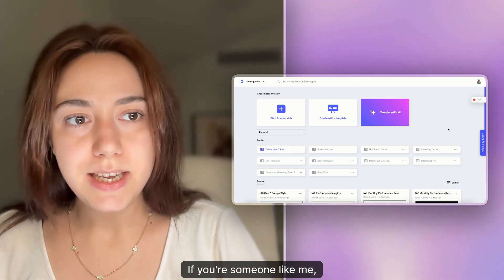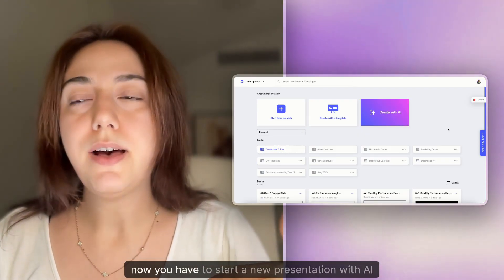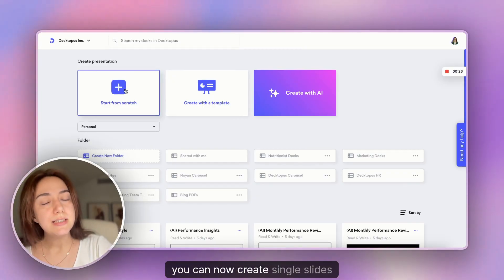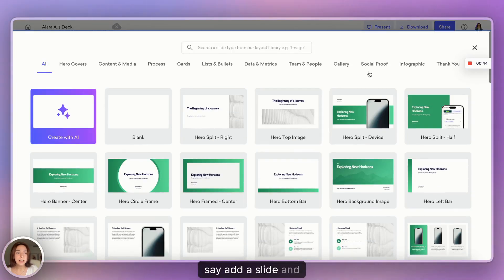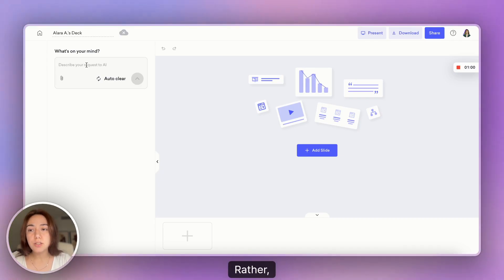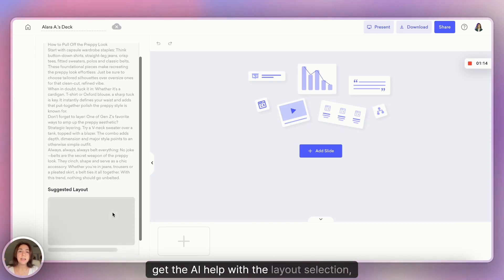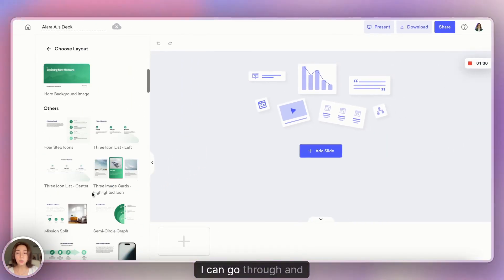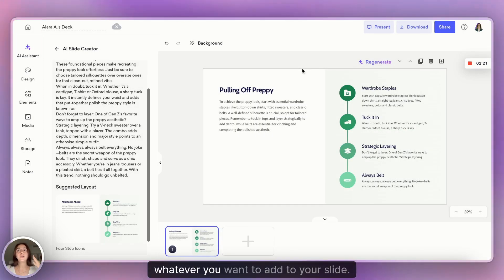Create Slides with AI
Tired of restarting your AI session just to add one more slide? You’re not alone. That process is slow and breaks your workflow.

With Decktopus AI, you can create single slides instantly. Just say “start from scratch,” match your theme, paste your content, and hit create.

AI will suggest the layout, enhance your text, and design a slide that fits perfectly. Export to PowerPoint, copy, paste, and you’re done.

No more starting over. Just slide in, and slide out 😉

📩 Have a feature request or question? Drop it in the comments!